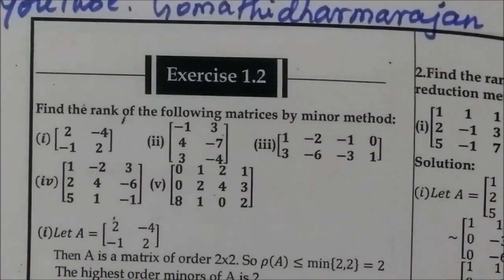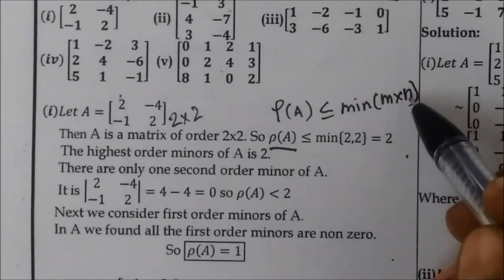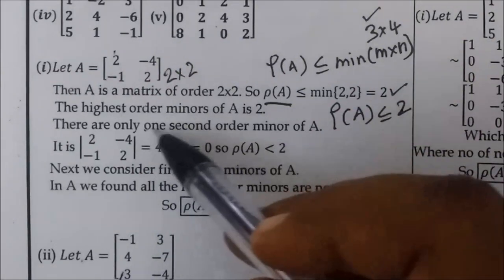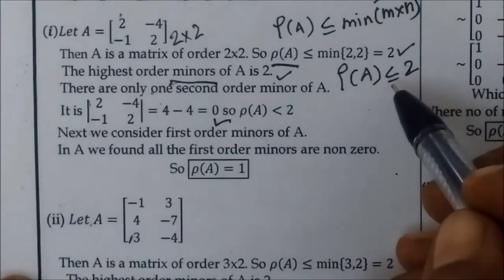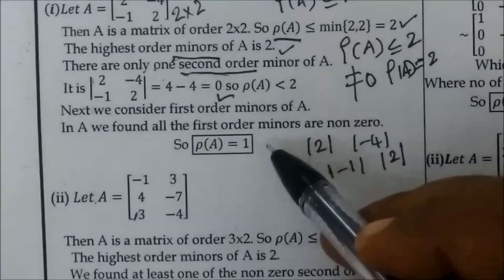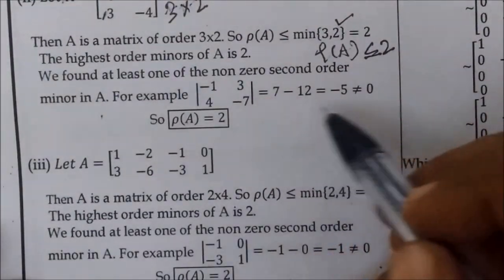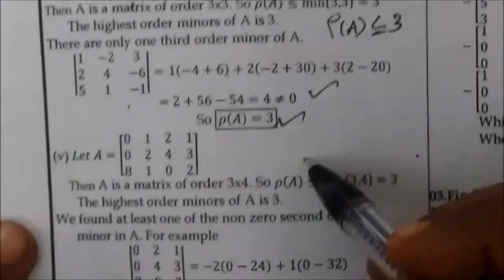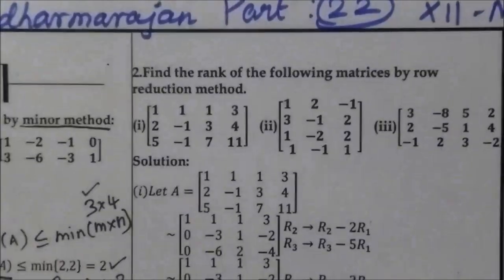12thMaths [Part-23] Ex-1.2 Applications of Matrices Gomathidharmarajan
12thMaths [Part-23] Ex-1.2 Applications of Matrices Gomathidharmarajan
12th maths new chapter 1